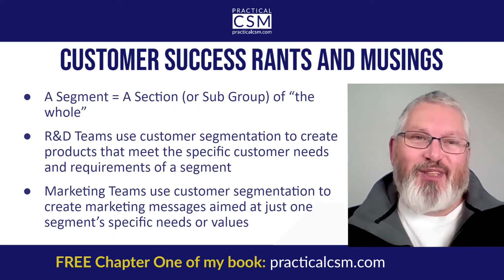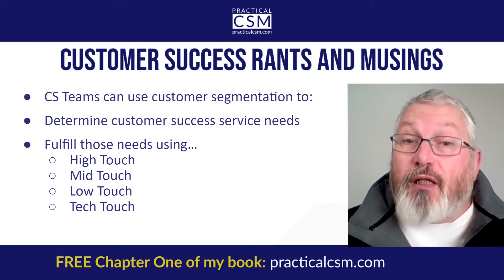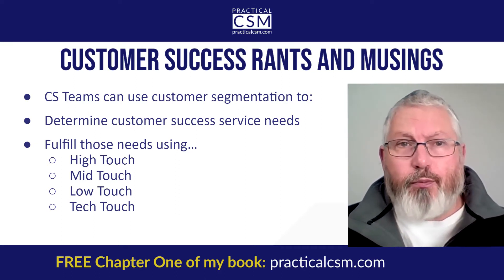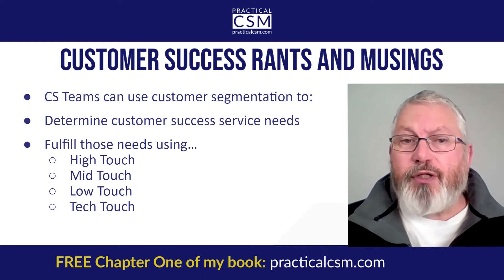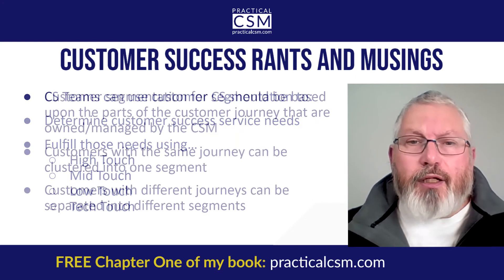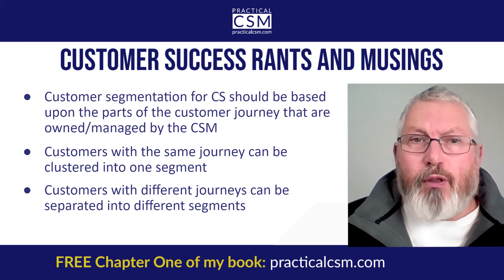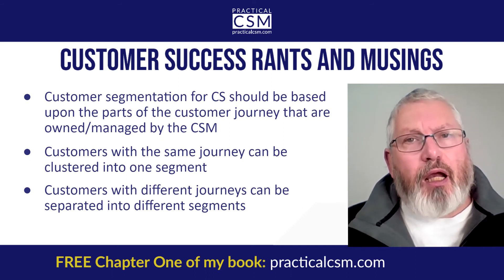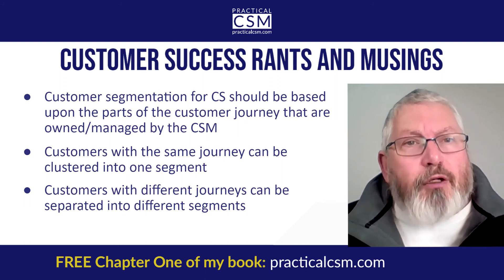What is a "Customer Segment" and why might I segment my customers? - Rants&Musings with Rick Adams